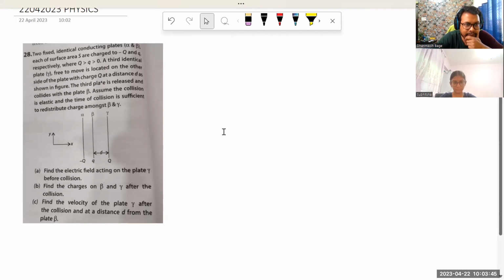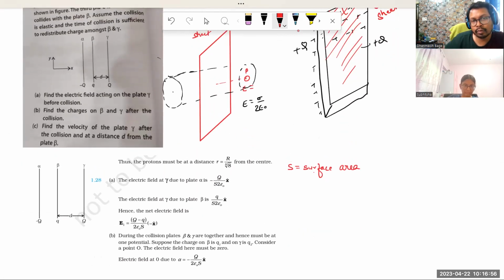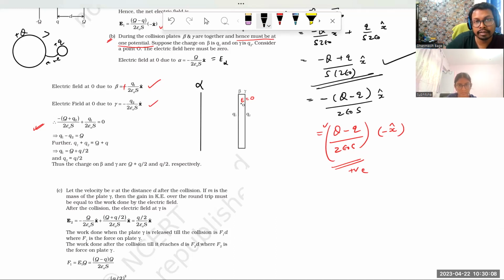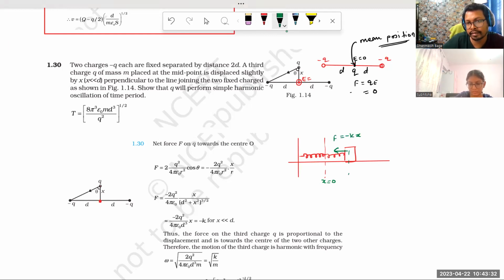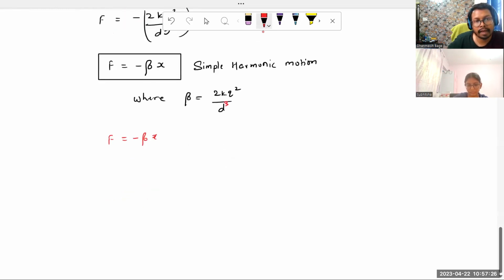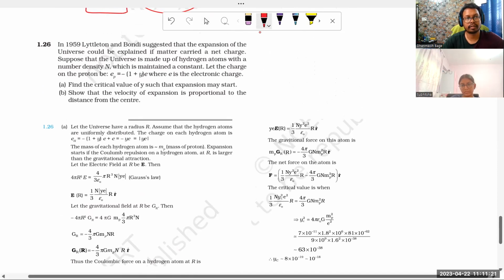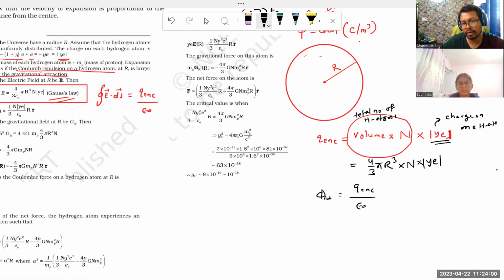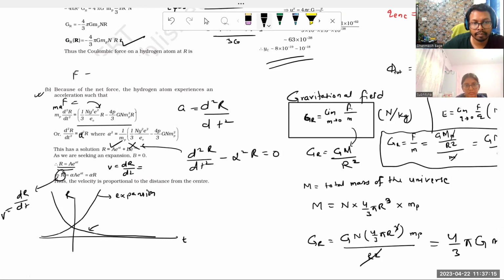Subhitsha G12 CBSE || Singapore || 22042023 NCERT Exemplar problems